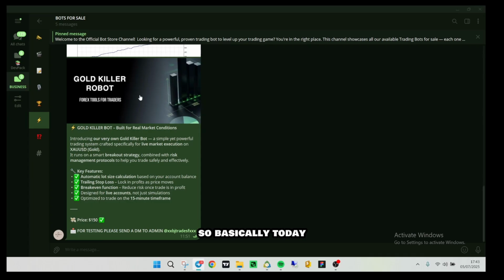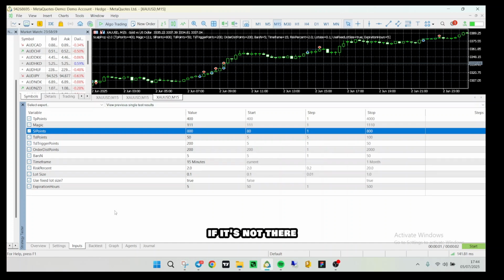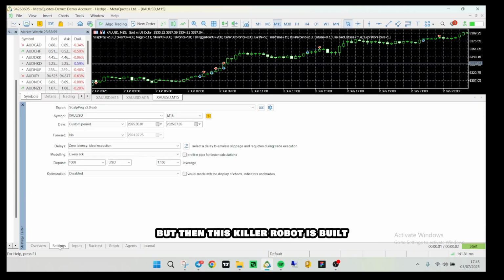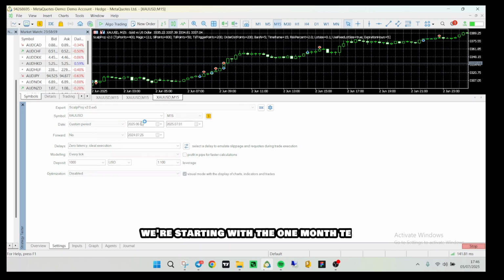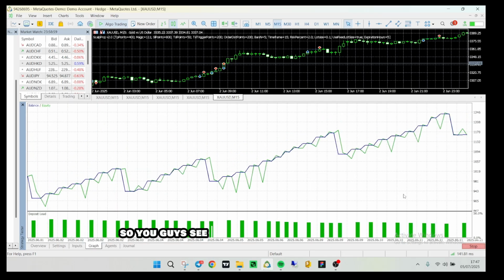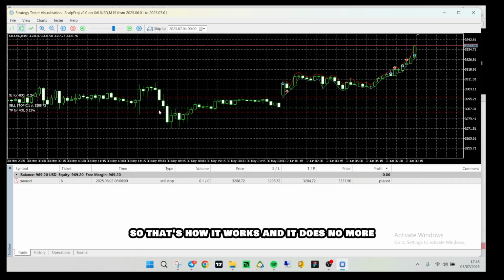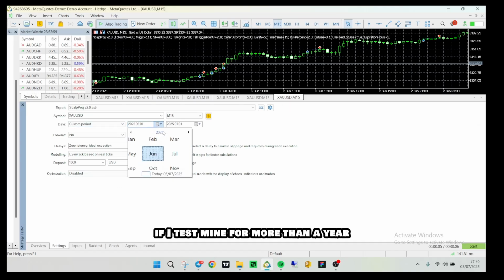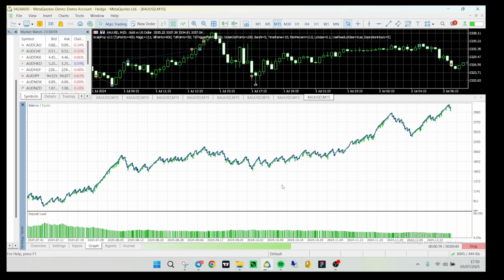Testing a Profitable Trading Robot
🚀 How to Test Trading Robots | Complete Guide for Beginners and Pros
Want to avoid costly mistakes when testing your trading bots? In this video, I’ll walk you through how to properly test trading robots on MT5, including backtesting, optimization, and forward testing — plus key things you MUST know before trusting any Expert Advisor with your money.

👨‍💻 Whether you're a beginner or experienced trader, this guide will help you:
✅ Set up your robot for accurate testing
✅ Avoid common testing mistakes
✅ Understand the difference between real vs. false results
✅ Improve robot performance with data
✅ Save time and protect your account
📌 Tools Mentioned:

MetaTrader 5

Strategy Tester

Optimization Panel

💬 Drop your questions in the comments and I’ll reply fast.